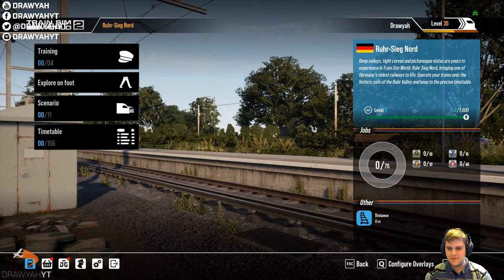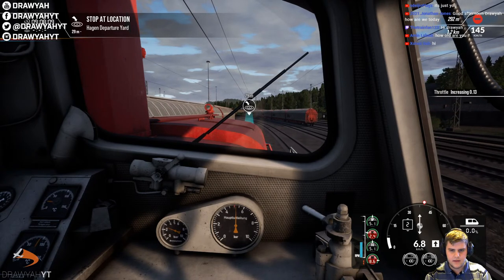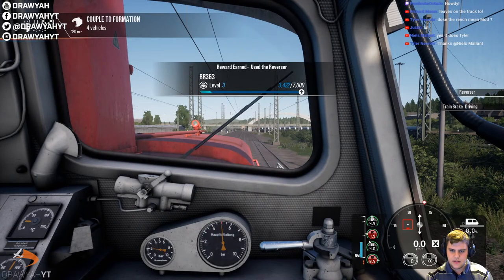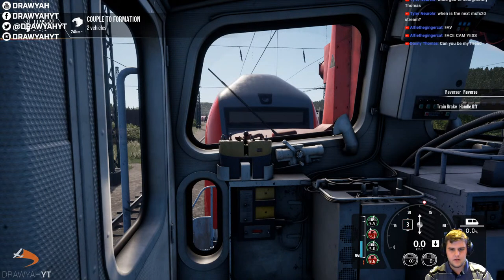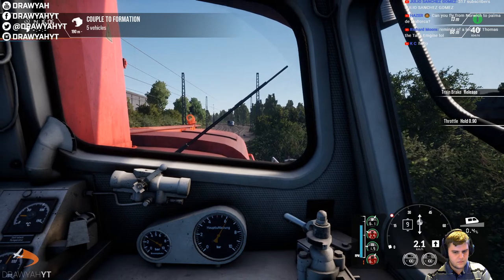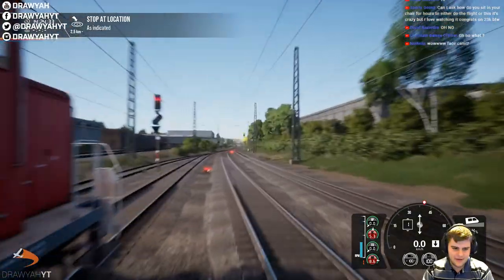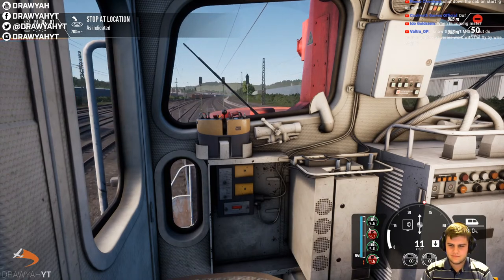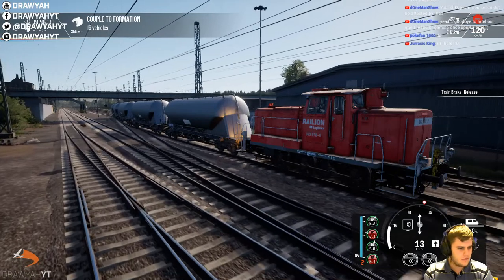[TSW 2] DB BR 363 - Ruhr-Sieg Nord｜Drawyah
We have a new loco from Rivet Games! The DB BR 363 is a powerhouse of a Diesel-Electric shunting loco, preparing and distributing freight all across Germany since the 1950s. Today we take control of one of these units over the Ruhr-Sieg Nord.

The Hardware:
- Windows 10 Professional
- 6th Generation Intel® Core™ i7 6700 Processor
- 16 GB RAM

Climb aboard classic diesel traction and get shunting in the Ruhr Valley with Train Sim World 2’s DB BR 363!

By the turn of the 1950s, the Deutsche Bundesbahn was suffering from a shortage of small shunting locomotives, and so a plan was put in place for a fleet to be procured and most of the large loco manufacturers would get involved in development and production of the new type.

The first few prototypes were ready by 1955, and this new loco, called the DB V 60, would soon be developed by the dozen with a total of 942 delivered by the time production ceased in 1964. There were 2 main variants produced, a lighter and heavier version for different kinds of freight work, under the computerised classification system these became BR 260 and 261 respectively.

In 1987, the locomotives were grouped along with many other shunters as Kleinloks (minor locomotives) in order to save on driver training costs and as part of this switch they were all reclassified once again, this time becoming BR 360 and 361. Some locomotives were fitted with radio control equipment and had new Caterpillar 12-cylinder engines installed, these would become known as the BR 362 and 363.